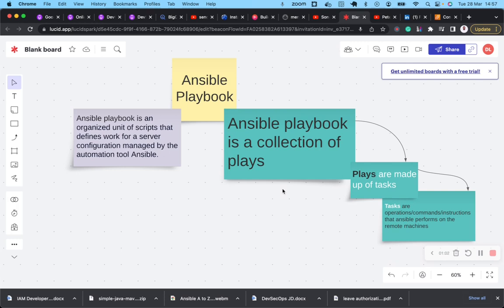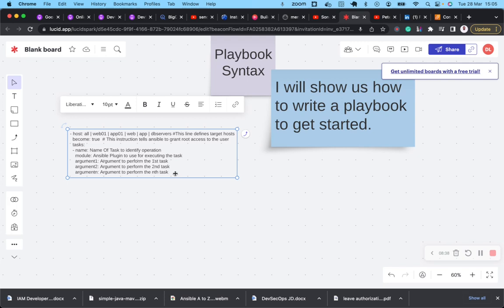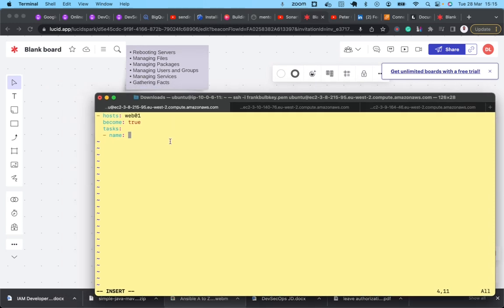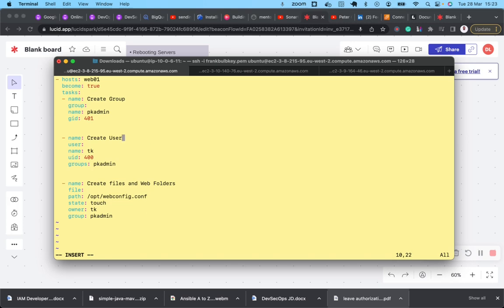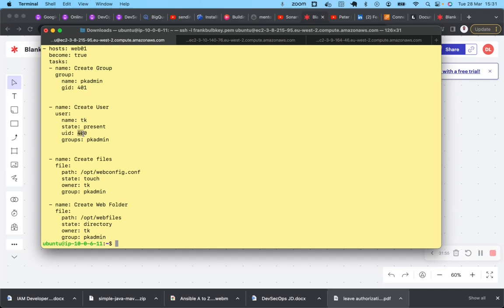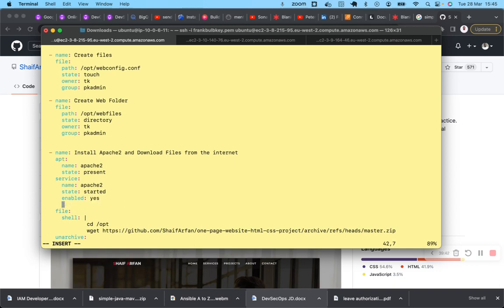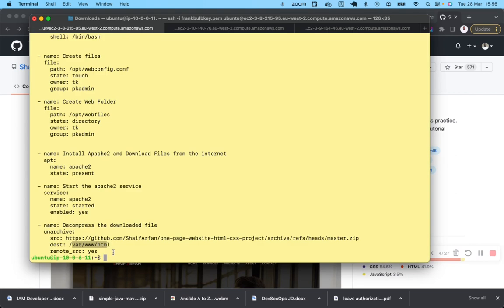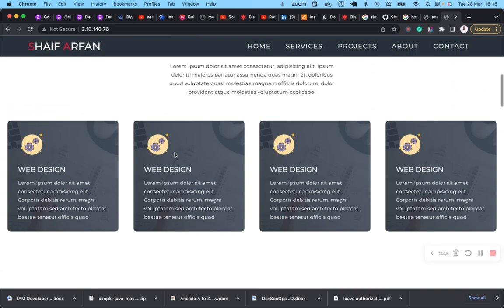Ansible A to Z - Part_5 (Ansible Playbook)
This is a series of videos.

In this video, I have described what Ansible Playbook is, and how to use it to perform multiple tasks on targeted nodes.